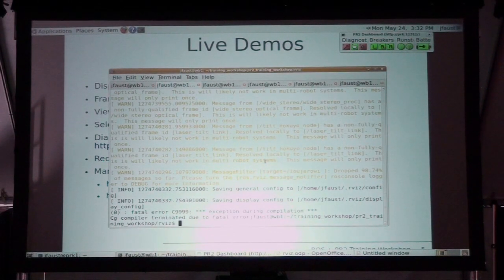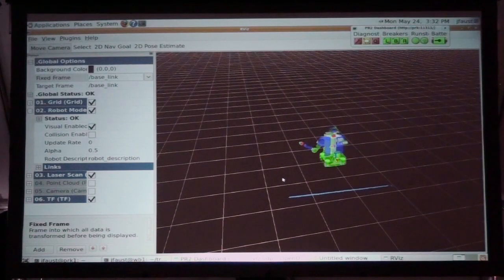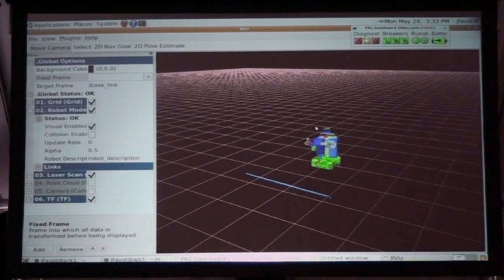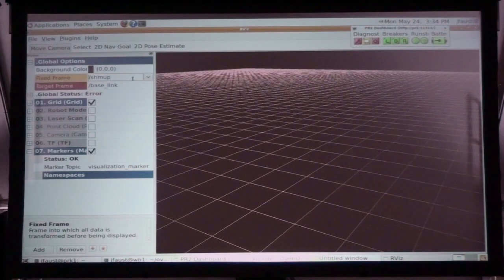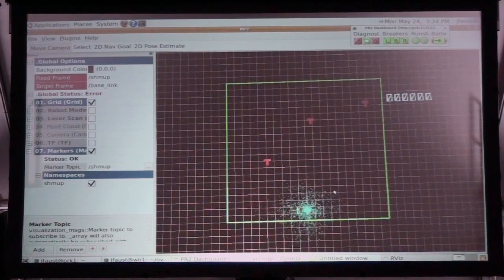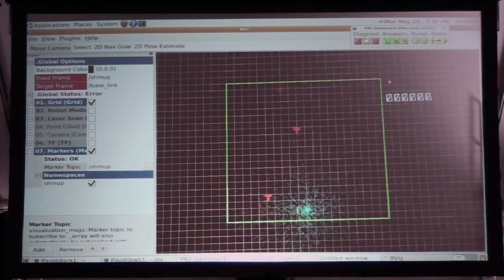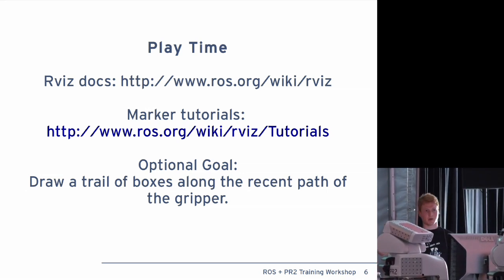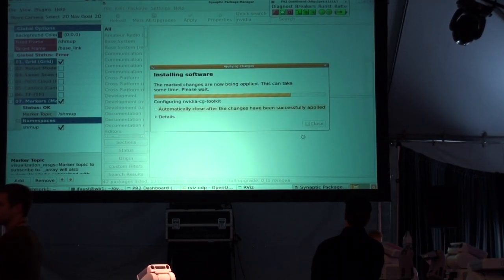Part 4 of 4: rviz ROS Tutorial (PR2 Beta Workshop)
rviz tutorial at the PR2 Beta Workshop